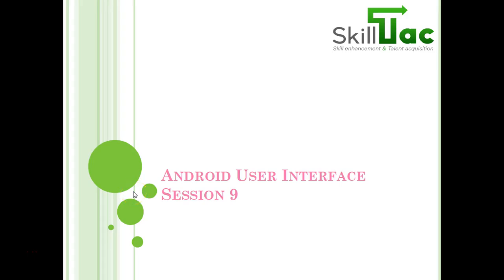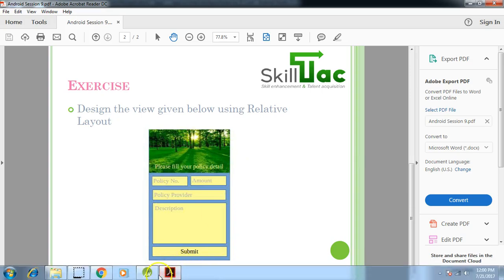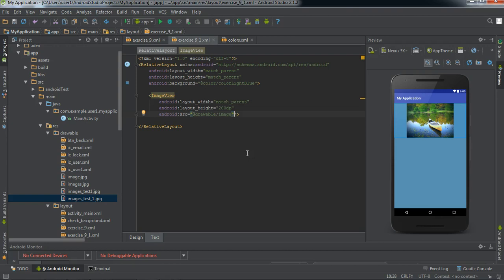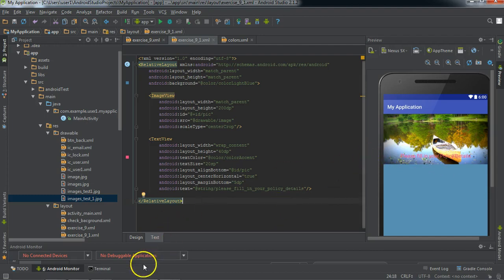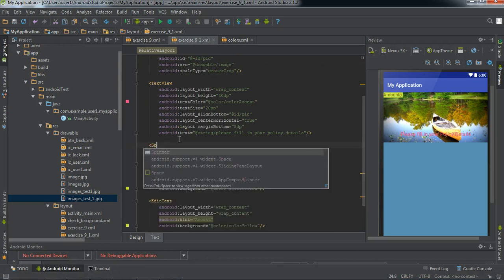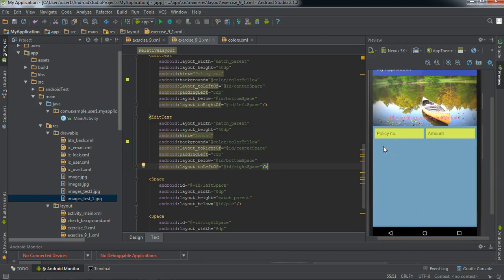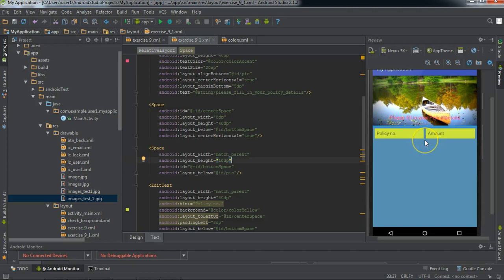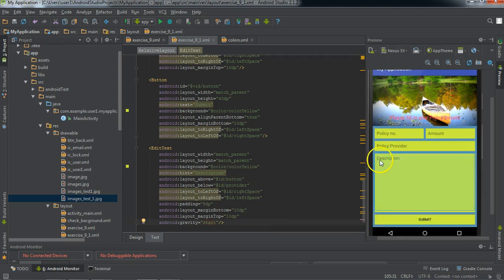Android Applications Development Chapter 9 | English | Android Tutorial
Collective use of Linear Layout and Relative Layout
The Content are completely in English Language